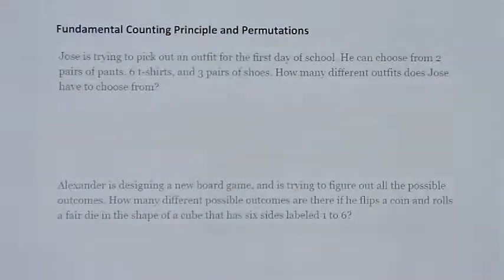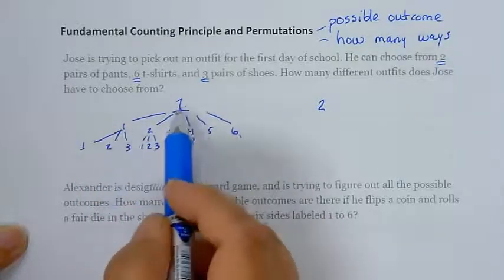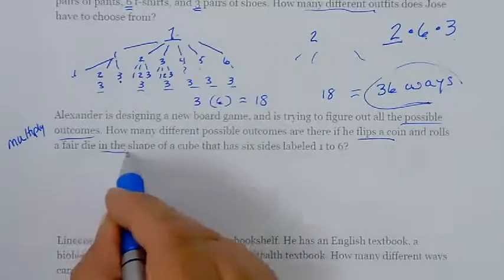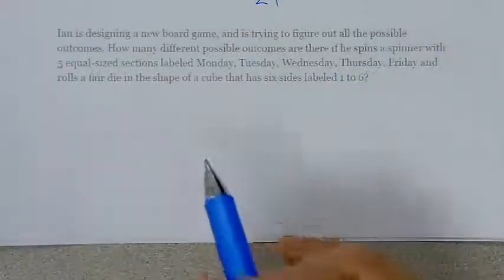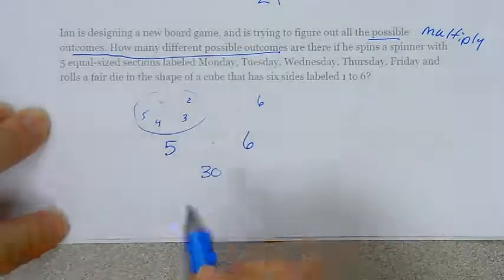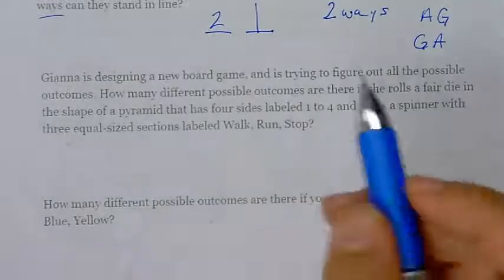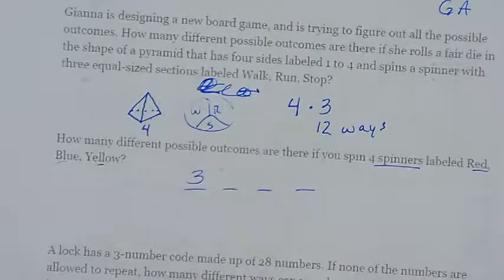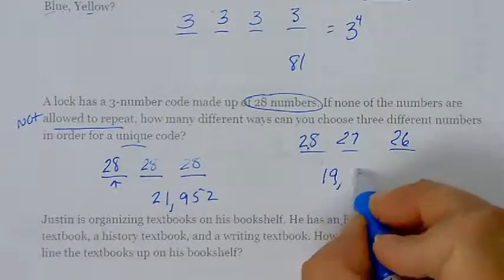probability 2 counting principle